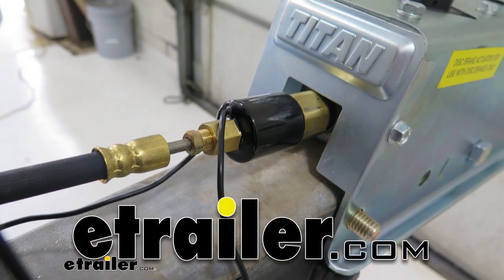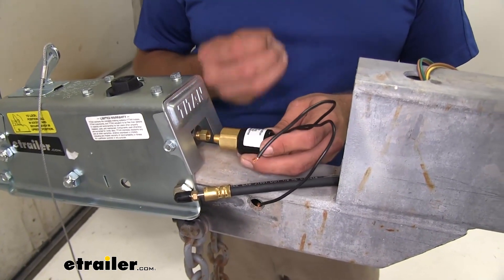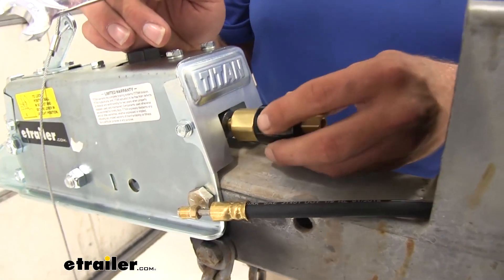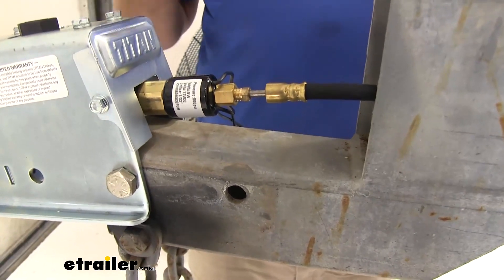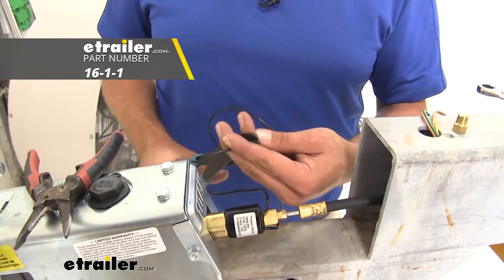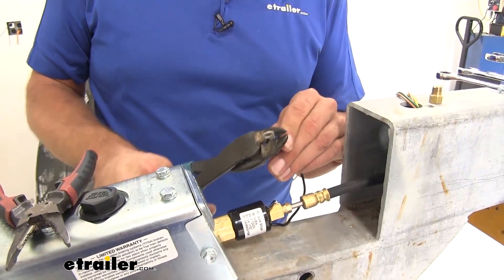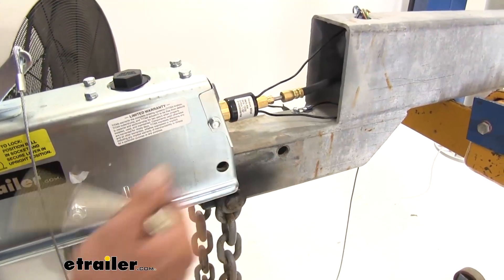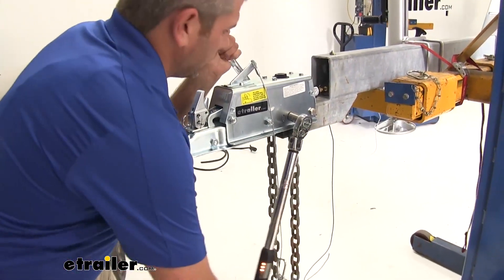etrailer | Titan Brake Actuators with Reverse Lockout Replacement Solenoid Valve Installation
Today, we're going to take a look at the Titan replacement solenoid valve for Titan brake actuators with reverse lockouts. Part number is T4748800. Now, between our actuator and the line that provides fluid to our calipers, we're doing an electric lockout. Basically, this is going to be connected to ground on one side, we'll show you how to do that, and to your reverse wire coming from your seven-pole or five-pole, six-pole, whatever you've got. On the other side, it's going to act as a solenoid. As your vehicles backing up, it's going to cut off that pressure, or that brake fluid from locking up the brakes.

Basically, this is important when you're backing up a hill and you want to be able to have your trailer wheels turn freely. This prevents that pressure from being sent back. Otherwise, when you started to back up a Hill, as the actuator gets compressed, it's going to apply the brakes. It's going to make it difficult to back up.Now, the solenoid is designed to replace the thread adapter that we have here on the back of the actuators. We're going to use a half inch wrench, and we're going to get that removed.

Basically, the actuator is designed to work with or without an electric lockout. By taking this out, we'll be able to thread this in. That way it'll be set up for that lockout procedure when we hit reverse. We want to get that secured to our actuator. Going to use that big nut there.

It's a 15/16 inch wrench.Now, we'll take the flexible brake line hose. You'll have a shorter one from your kit. Remember, we've lengthened ours a little bit just to make up for the length of the tongue. We're going to get that secured down. Now, as you start it, also hold this one with a wrench, that way we don't have to worry about this turning on us.

For this, you want to use a 9/16 and then for this, we're going to stay with a 3/8. Now, for the wiring side, I'm going to extend one of the wires slightly. It really doesn't matter which one. I'm going to use a piece of 16 gauge wire. This is going to allow us to get it to the reverse signal on the plug coming from our truck. To connect the two together, I'm going to use a heat shrink butt connector. Part number is DW05744. If you don't have wire, that part number is 16-1-1. Get that crimped down.Now, we're going to use a heat source to get this shrank. You can use a heat gun, you can use a mini torch or just a lighter. The key is not to overheat it. Just want to give it some gentle heat. You can see it start to shrink down just like that. Now, once it's fully shrank, you notice the wire looks like it's much bigger, and then there's just a little clear gel that comes out of the end. Now, the other wire will act as our ground, so we're going to strip that back. I always like to twist the wires, give it something good to hold on to. Then we're going to place on a ring terminal. Going to crimp that down and we just have to attach this to the tongue, so when we hit reverse, the signal comes through here. The solenoid is going to close, not allowing the fluid to pass by. Then because we've got it grounded out, it's going to work for us.I'm going to place that right here, so it still will be accessible, but as we slide this back, most of that wiring will go inside there. We use a number 12 self-tapping screw to make that connection, just like that. Got our connections made. Now it's just slide the actuator back and get our bolts put in. With those through, we're going to place a couple of nylon lock nuts on the other side. It seems like the four-inch bolts really work out well and give us just enough bolt link there to get those nylon threads engaged, get everything nice and secure. Now, with half-inch bolts, you'll use a 3/4 inch or a 19 millimeter wrench and socket. They're the same size. Now, we'll get our bolts torqued down and that's going to complete our look at the replacement solenoid valve for the Titan brake actuators with the reverse lockout, part number T4748800.